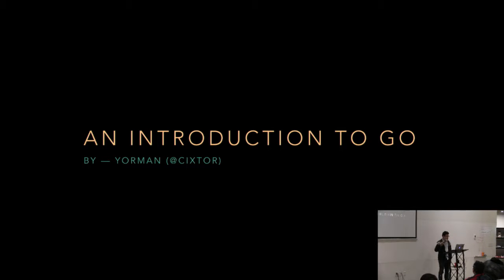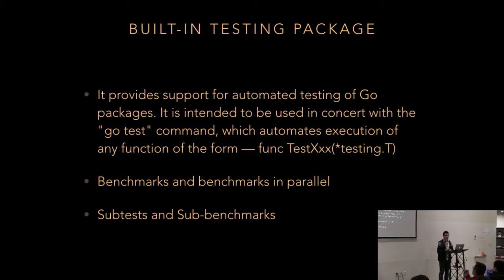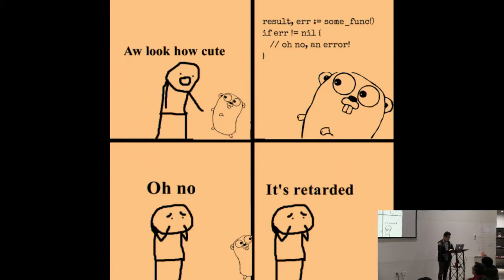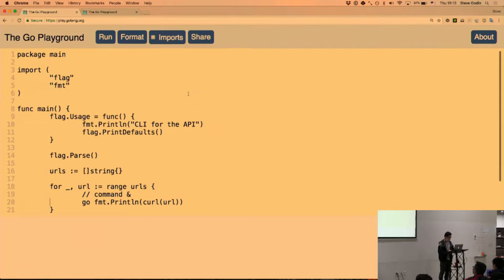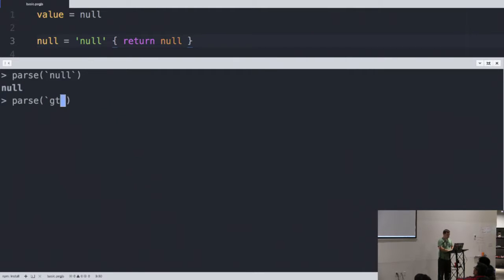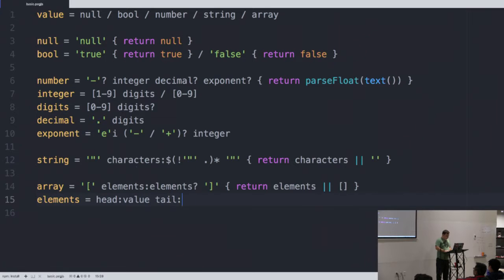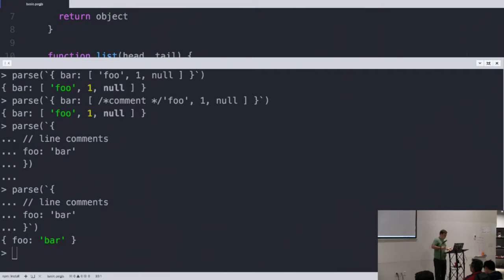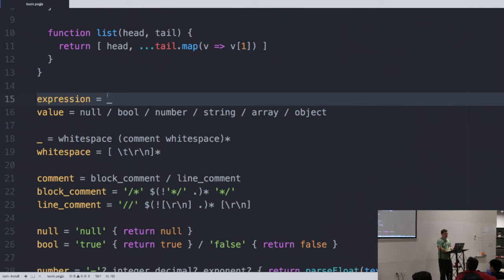CODE & COFFEE YVR - Nov 16 2017